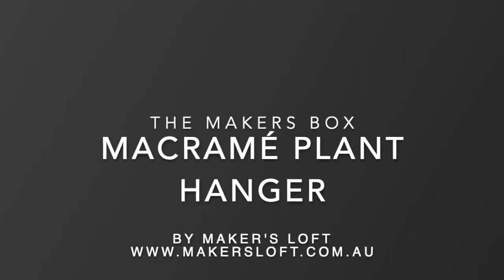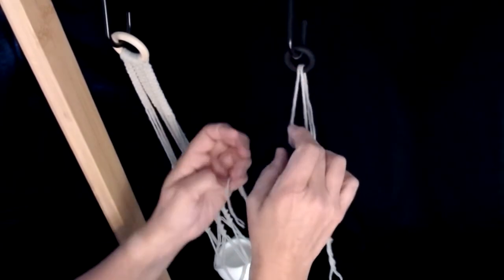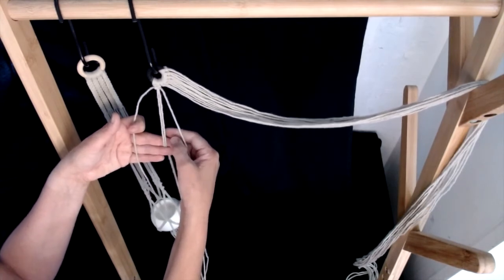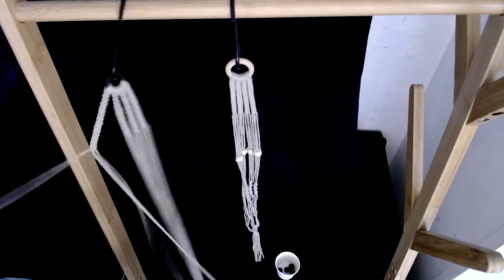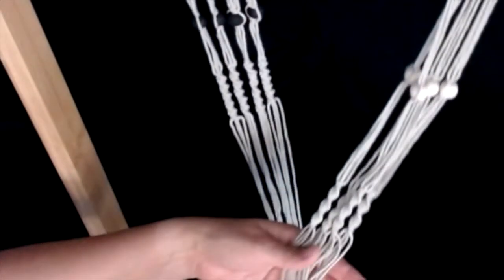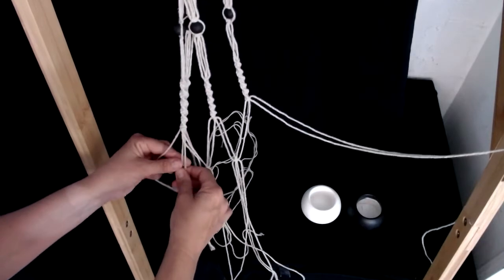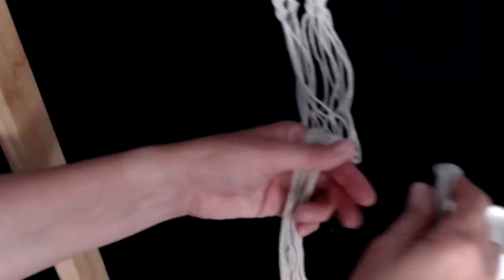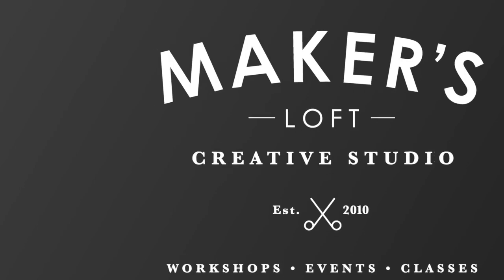Macrame Plant Hanger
Learn how to Macramé & Design your own beads and plant pot.
Get creative and hands-on doing this fun Macrame & Design!

You'll be working with basic Macrame knots to make your own Plant hanger, paint beads to ad to your project and paint a succulent pot to hang.

This is the perfect project to keep for mindfulness and wellbeing.

This project is in conjunction with our Macramé Plant Hanger Pack, available

What you'll get in your craft box
Hanging Hook
Macramé Cord
Wooden Beads x 4
Wooden hanging ring
Threading wire
Bamboo skewer
Acrylic Paint
Paint brushes
Succulent Cutting
Plant pot
Soil
Pebbles
QR code for this link